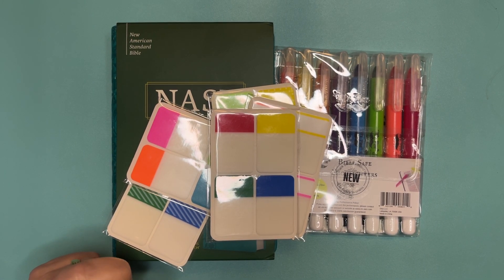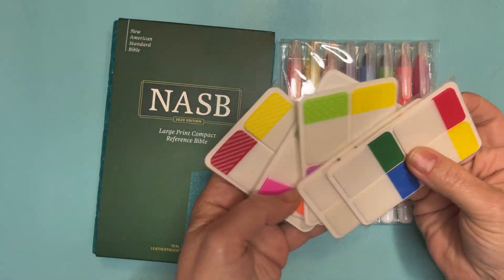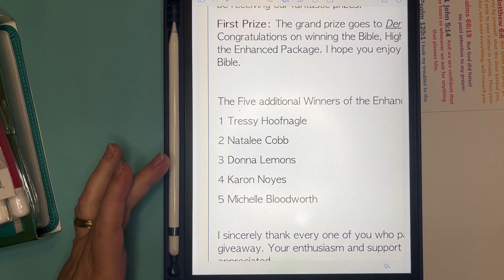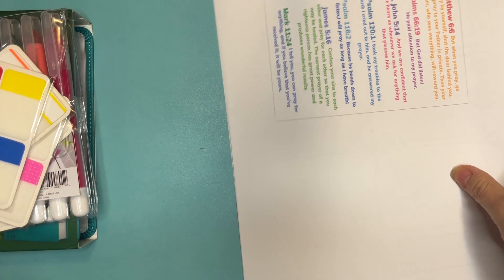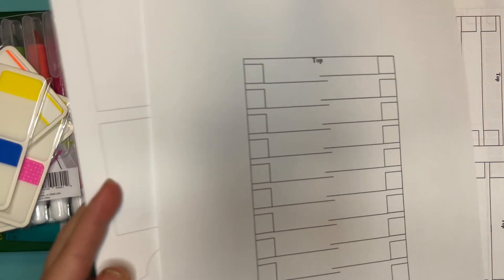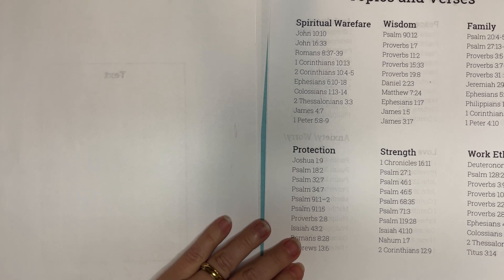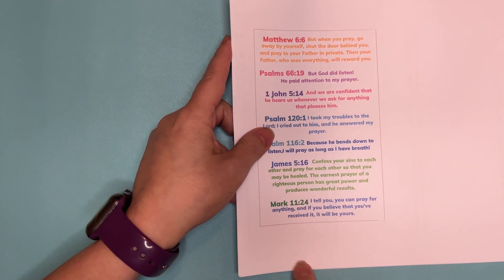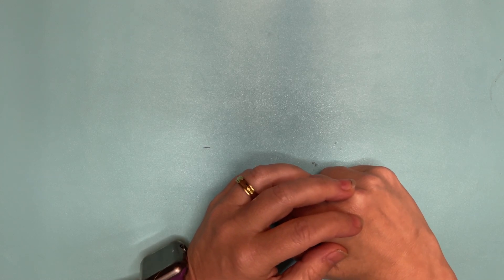Prayer Bible Giveaway Winners Announced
Free 20 topics with 3 scriptures per topic
Hub with All YouTube Videos

PRAYER WARRIOR BIBLE - ENHANCED PACKAGE
Extra videos and printables, along with Canva Templates

SUPPLY LIST
All items link to Amazon

PINK COMPACT NLT BIBLE

TEAL COMPACT NASB BIBLE

PINK 6” x 9” NIV BIBLE

HIGHLIGHTERS AND PENS SET

HIGHLIGHTERS 8 PACK

TABS SET 1

TABS SET 2

TABS SET 3

TABS SET 4

PAPER PUNCH

WASHI TAPE